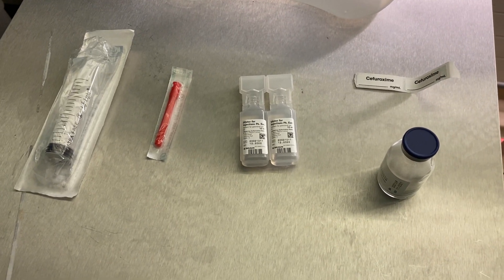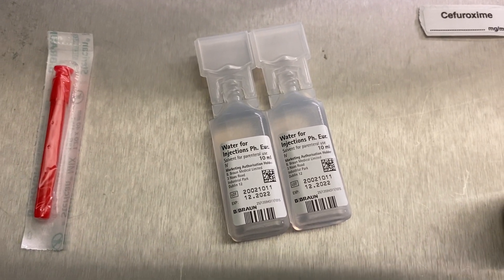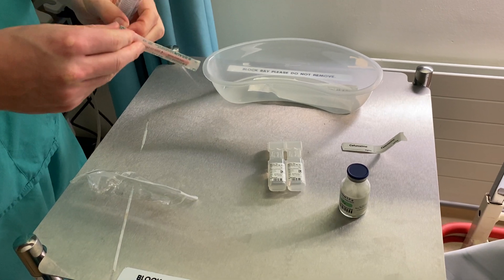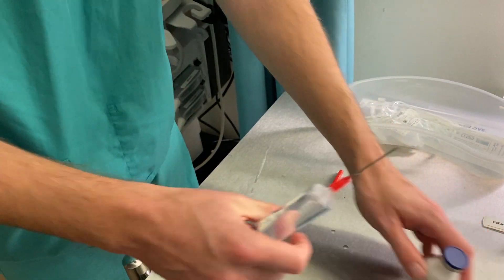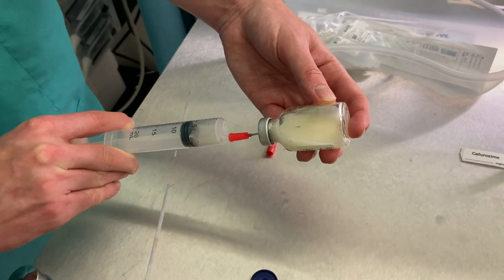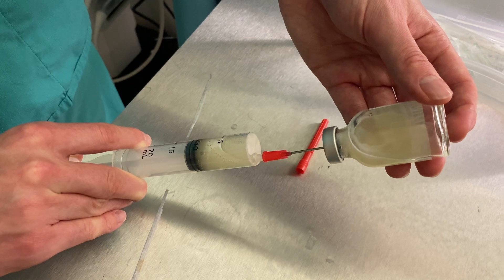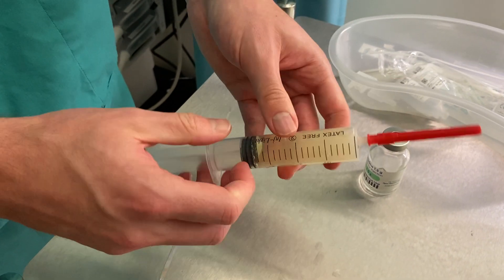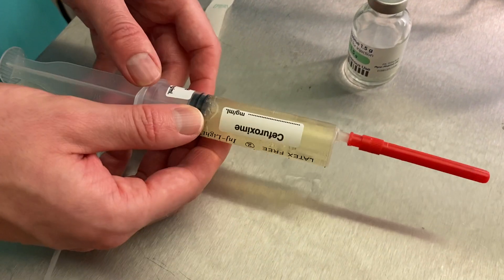How to draw up medication vials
How to dilute and draw up antibiotics and other powdered medications in glass vials.